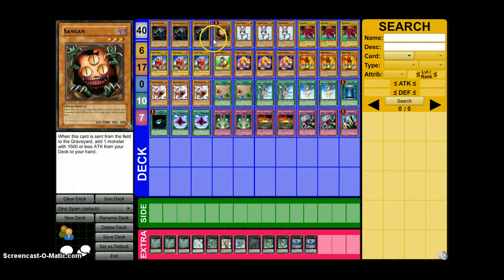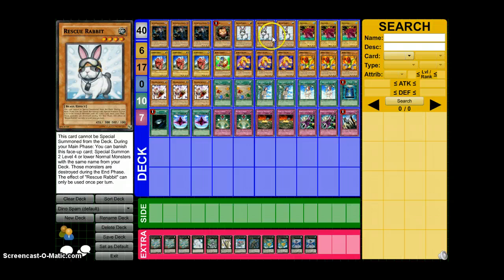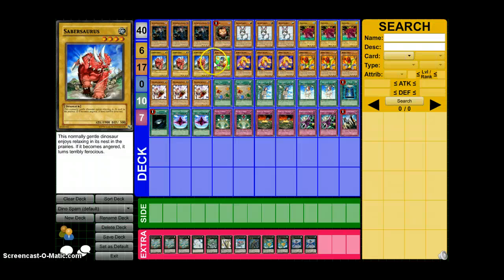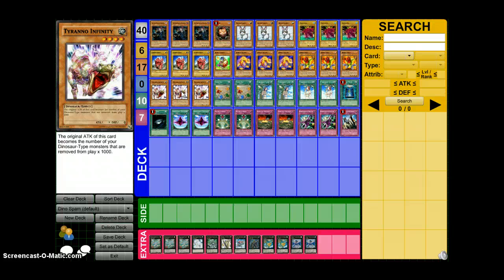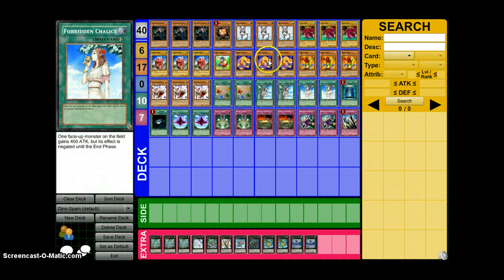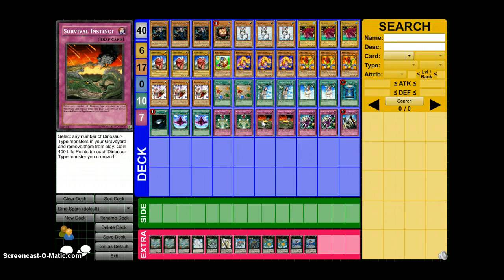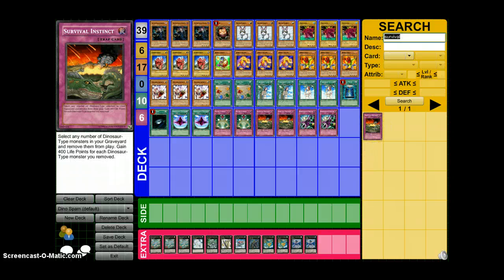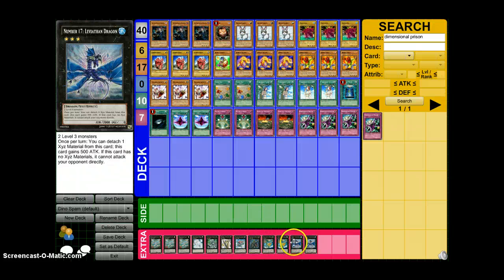Dino Spam Deck Profile September 2011